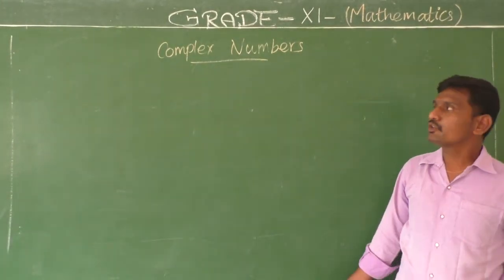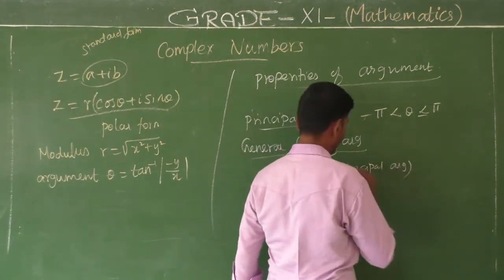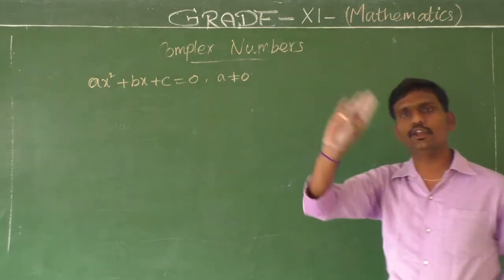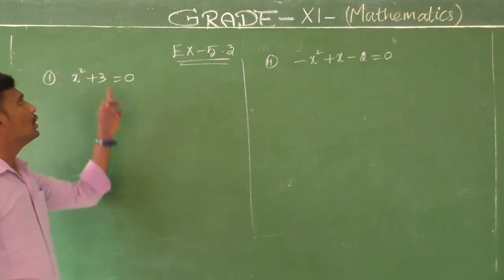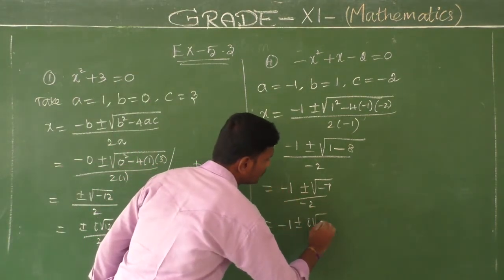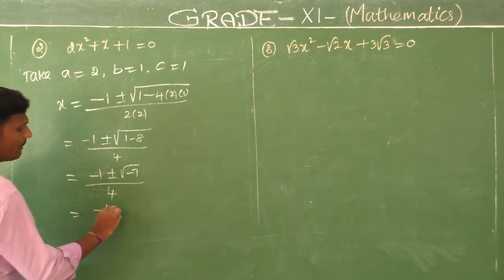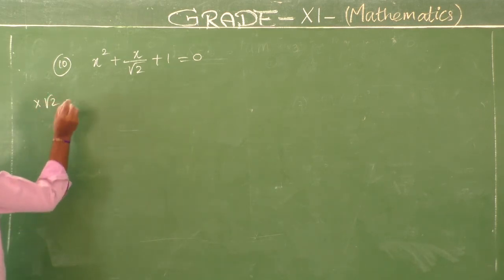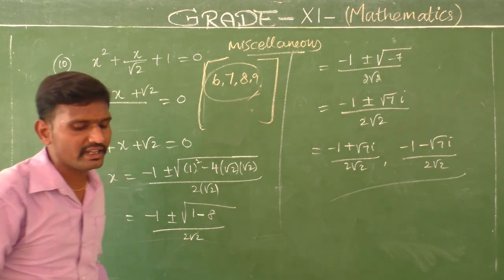GRADE XI MATHS COMPLEX NUMBERS PART IV